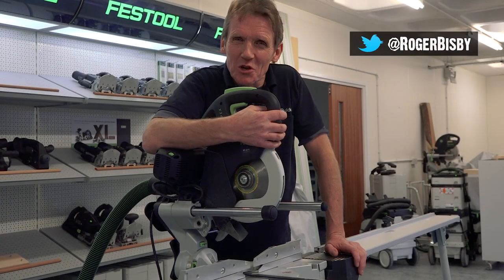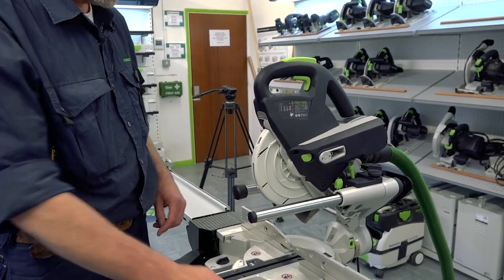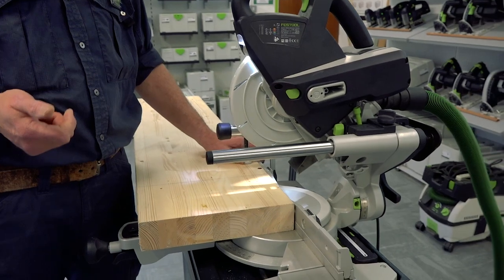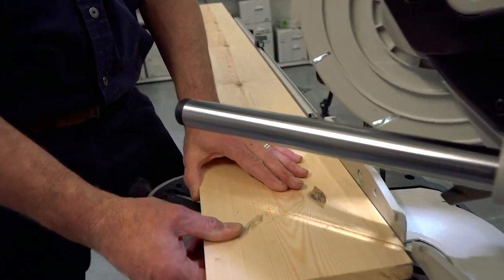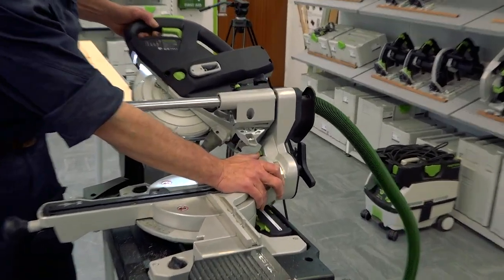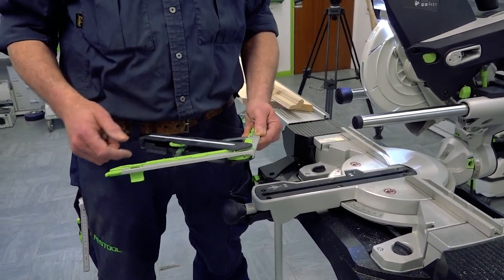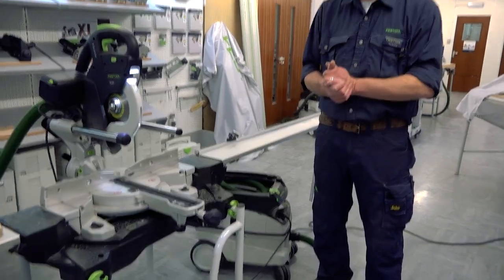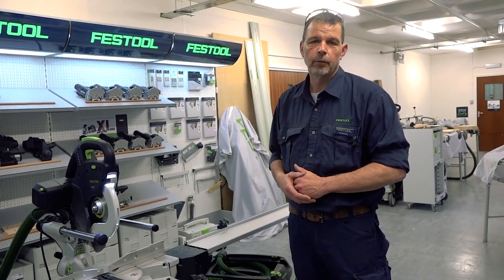Festool Kapex KS 60 Sliding Compound Mitre Saw Demo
Roger gets an exclusive demonstration of the new Festool Kapex KS 60 E GB 240V sliding compound mitre saw, with a comprehensive demonstration by Philip Beckley.

Mobility, versatility and best results – perfectly combined.

Ideal for mobile use: Minimises wear – minimises material costs. Fault-free angle transfer using a bevel and LED spotlight for a perfect view of the scribe mark.

Comfortable and secure: Ideal when on the go, whether on the first or third floor thanks to the compact and lightweight design, ergonomic hand grips, integrated cord holder and transport safety device.

Innovative down to the finest detail: Without converting the saw and without material acrobatics. Particularly suitable for long workpieces due to swivelling to 60° on both sides and tilting to 47/46° on both sides, including integrated extension table.

Main areas of use:

- Ideal for mobile use in assembly applications.
- Cutting boards and panels up to 305 x 60 mm.
- Trimming strips, profiles and square timber up to 60 mm thick.
- Precisely angled adjustment of skirting boards and cornices without calculations – in conjunction with the bevel.

Technical data:
Max. cutting depth = 90°
Max. cutting depth = 45°

Festool Kapp-Zugsäge KAPEX KS 60

Find the best price for the Kapex KS60